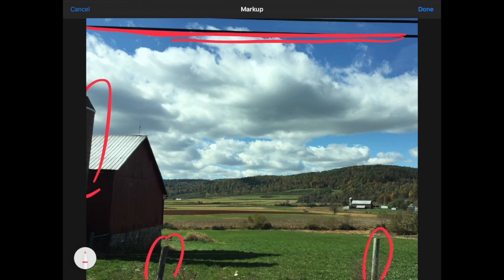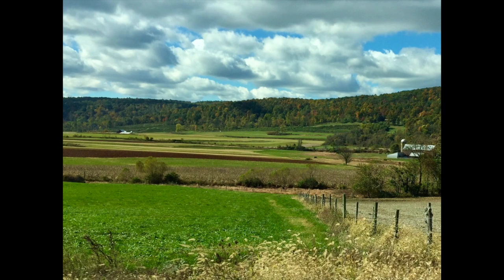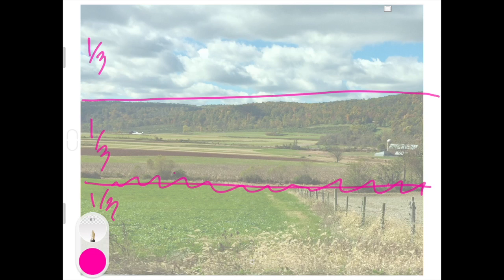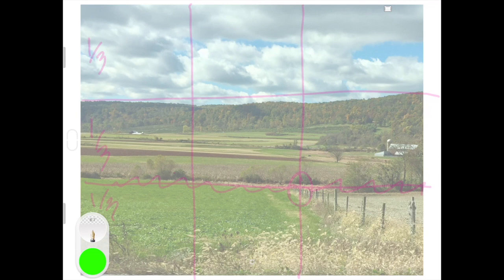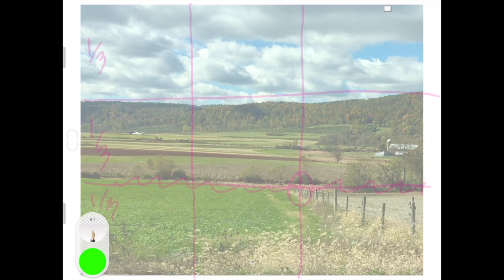Choosing Landscapes for Painting References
This video is about choosing landscapes